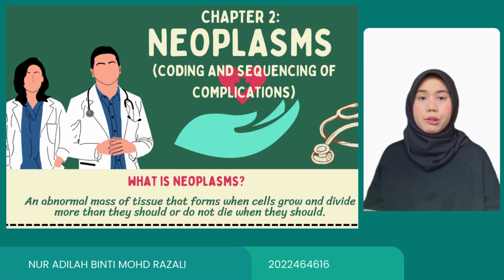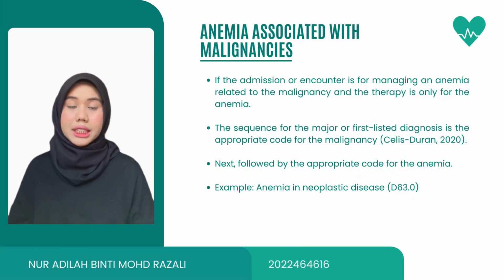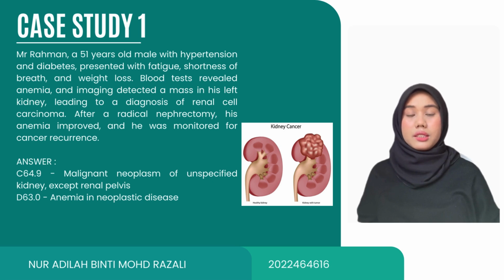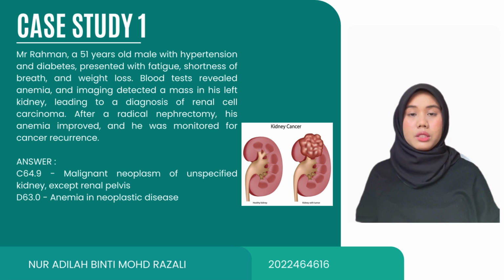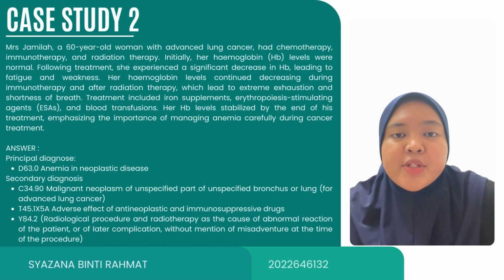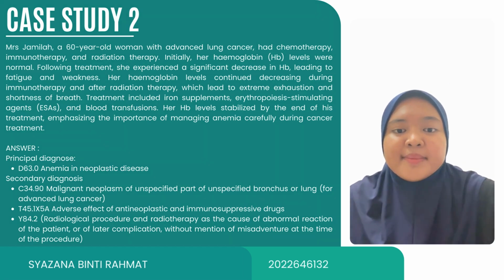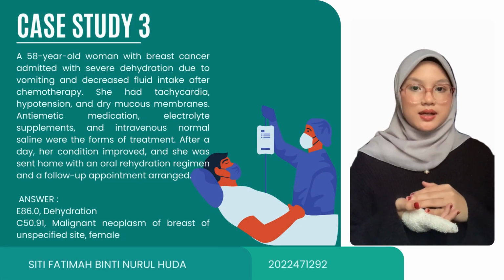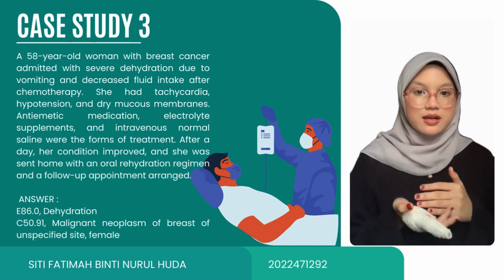BA235 4A | Neoplasm | Coding And Sequencing of Complication